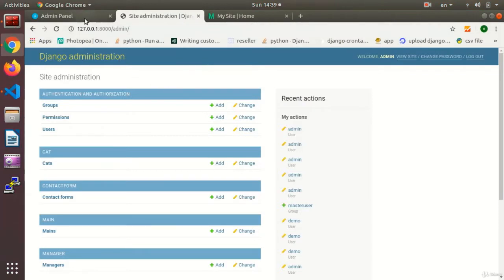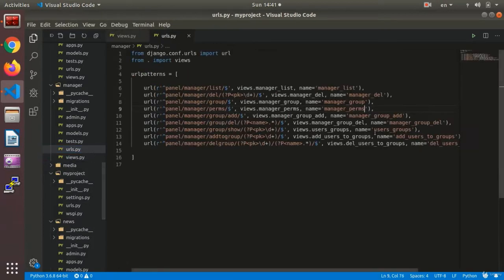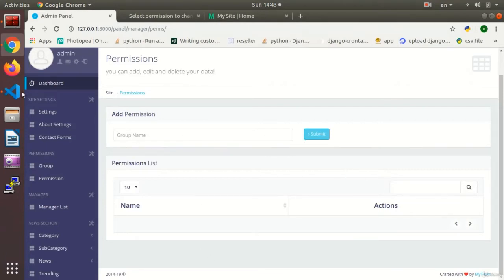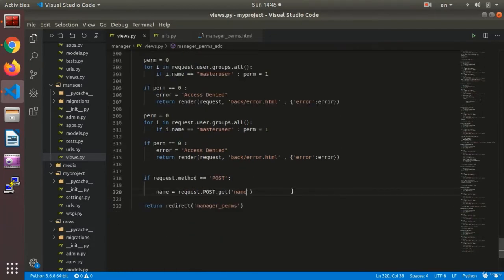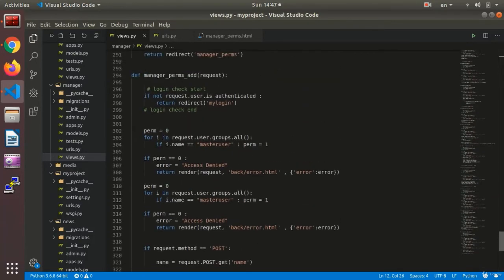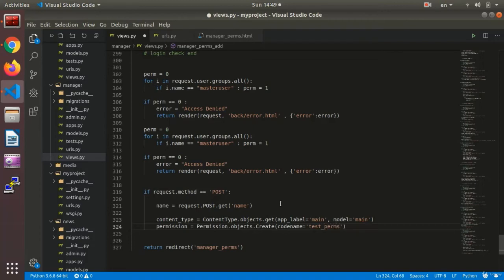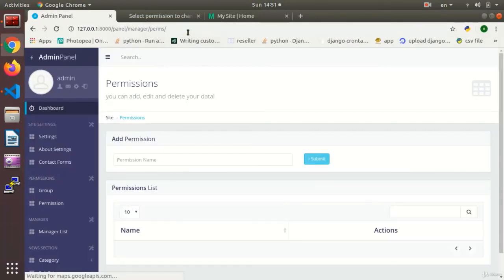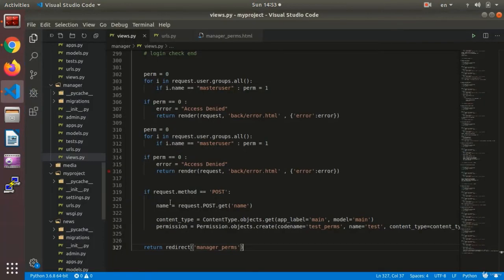Add and Remove Permission | Python and Django